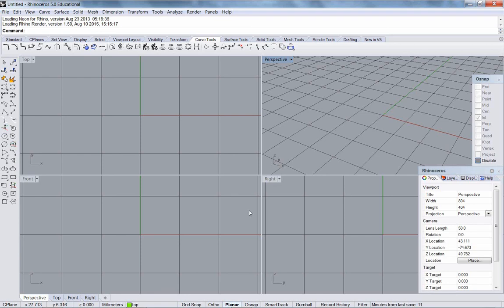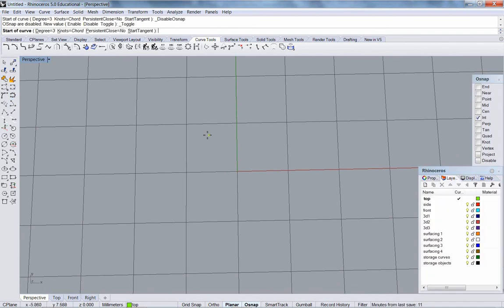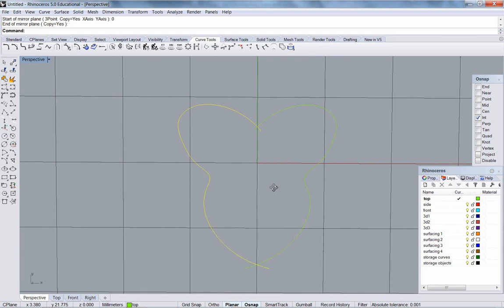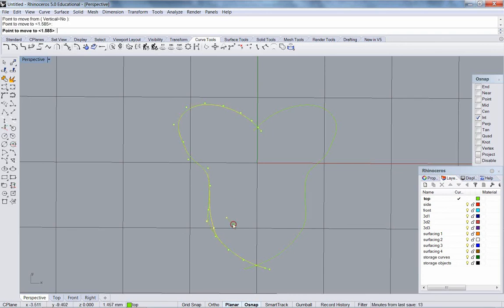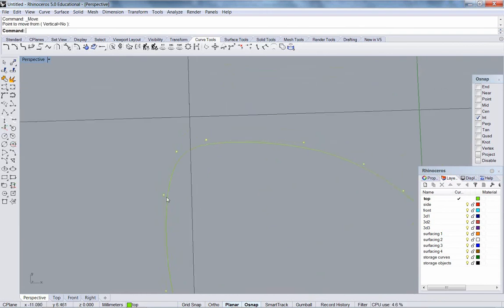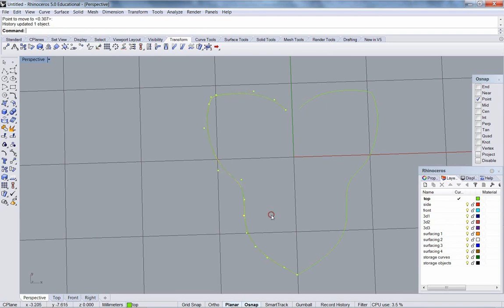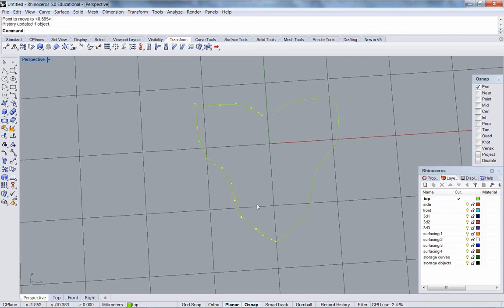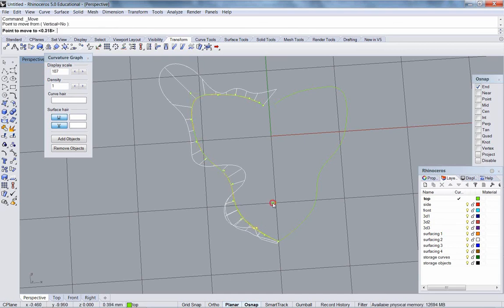leaf exercise, F2015 a